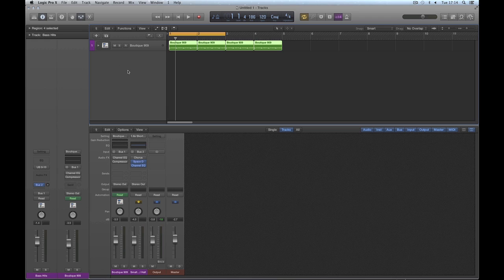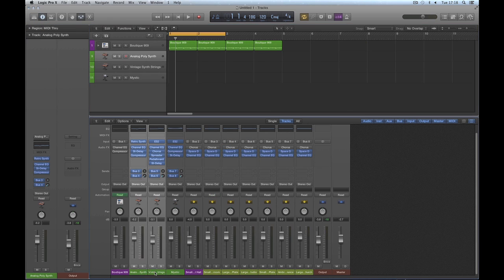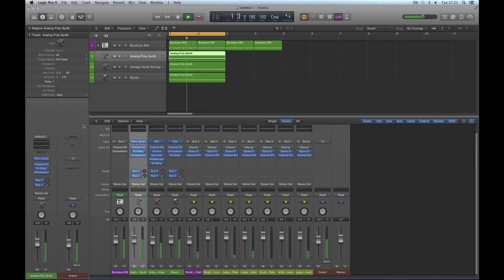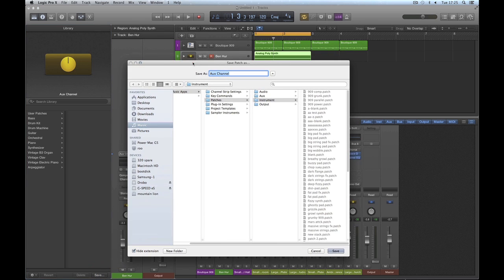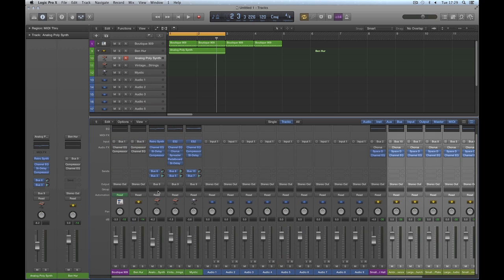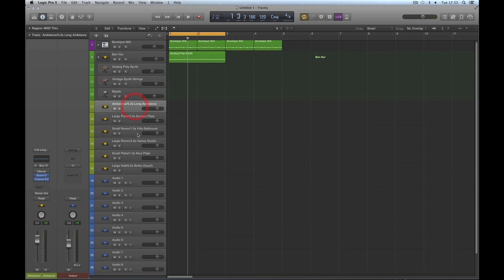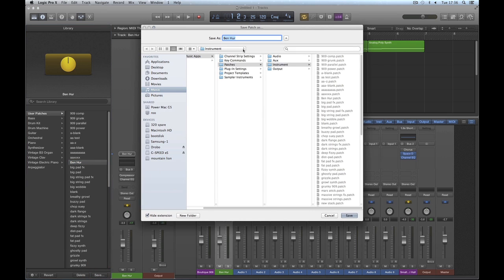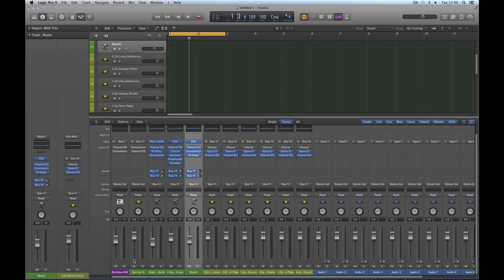Logic Pro X Tutorials: Track Stacks 3/4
Logic Pro X lessons free - Track Stacks